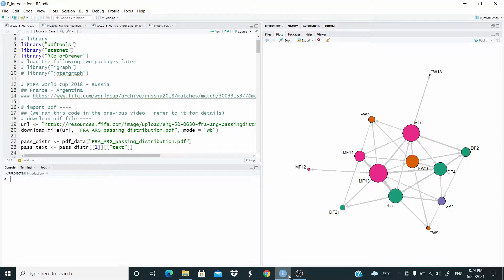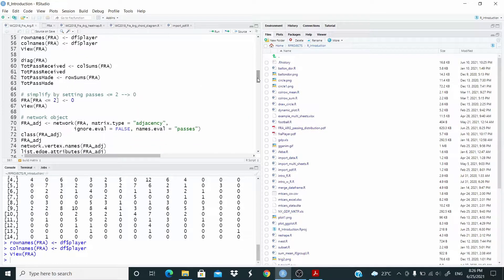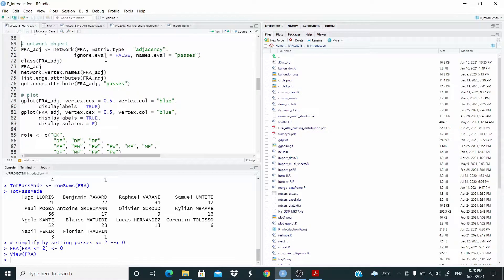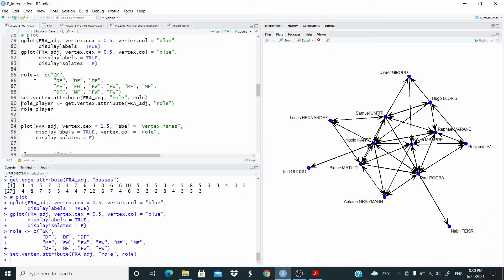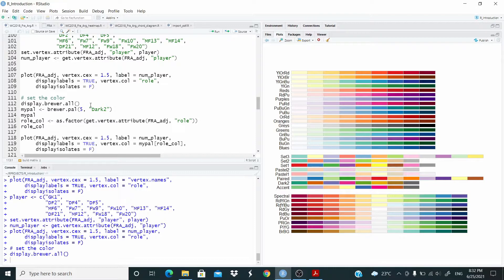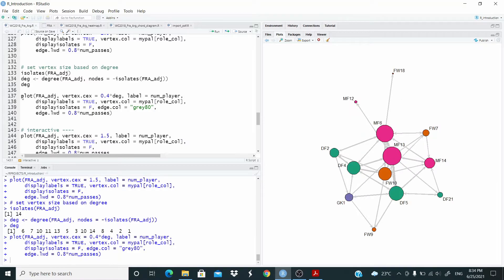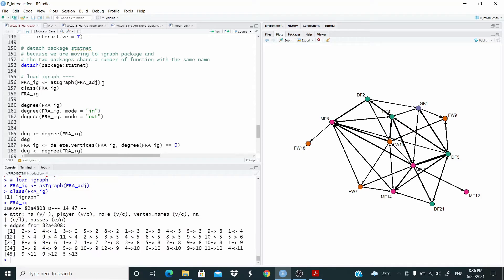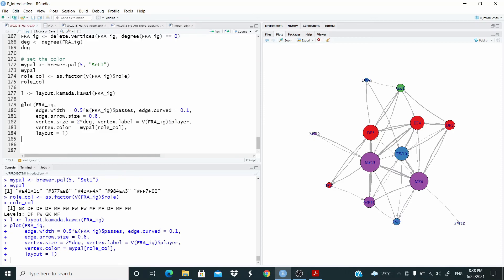R: Network analysis of a football match | statnet | igraph | France vs Argentina | World Cup 2018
In this video we represent as network the passing distribution of the French football team during the match versus Argentina played at Worl Cup 2018 in Russia.

Links

Previous video
R: download pdf | import text from pdf | export text as pdf || 15

# Matrix with passing distribution data
FRA = matrix(c(0, 1, 4, 6, 2, 0, 3, 0, 4, 0, 0, 0, 1, 0,
                4, 0, 7, 0, 4, 1, 2, 4, 0, 0, 0, 0, 0, 0,
                0, 5, 0, 6, 5, 0, 2, 8, 7, 1, 0, 0, 0, 0,
                4, 0, 6, 0, 3, 2, 5, 0, 12, 6, 4, 0, 0, 0,
                0, 7, 3, 2, 0, 3, 2, 7, 6, 2, 1, 0, 3, 0,
                0, 2, 2, 1, 4, 0, 0, 1, 1, 3, 2, 1, 0, 0,
                0, 0, 0, 0, 0, 2, 0, 5, 0, 0, 1, 1, 0, 0,
                0, 3, 0, 0, 5, 3, 1, 0, 1, 3, 0, 0, 0, 0,
                2, 2, 8, 10, 8, 4, 1, 3, 0, 6, 5, 3, 0, 0,
                0, 0, 0, 2, 5, 2, 1, 4, 7, 0, 2, 0, 0, 0,
                0, 1, 0, 5, 0, 2, 0, 0, 1, 3, 0, 1, 0, 0,
                0, 0, 0, 1, 1, 0, 0, 0, 4, 0, 0, 0, 0, 0,
                0, 0, 0, 0, 1, 0, 0, 0, 1, 0, 0, 0, 0, 1,
                0, 1, 0, 0, 0, 0, 0, 0, 0, 0, 0, 0, 0, 0),
              byrow = TRUE,
              nrow = length(fra_name),
              ncol = length(fra_name))